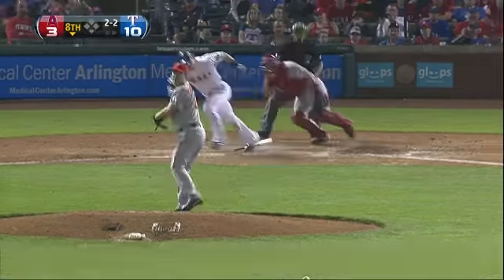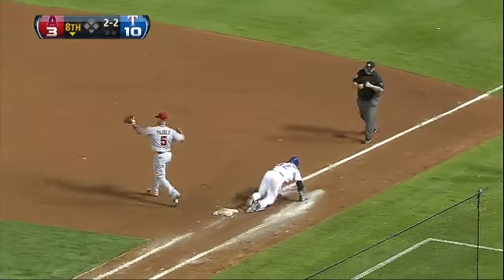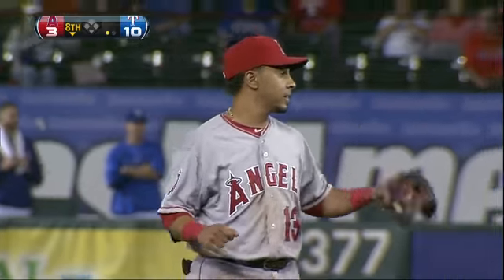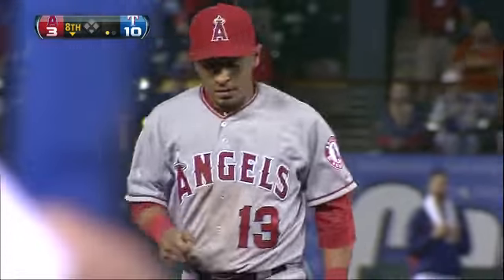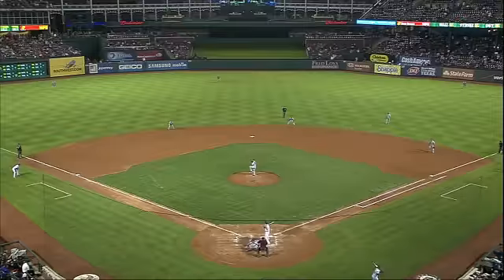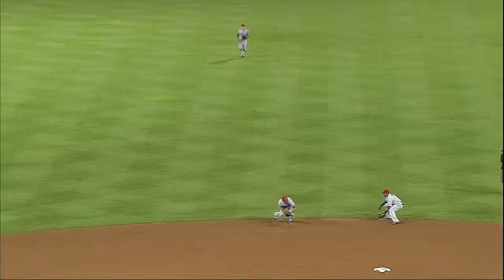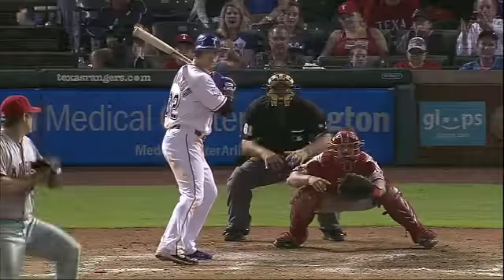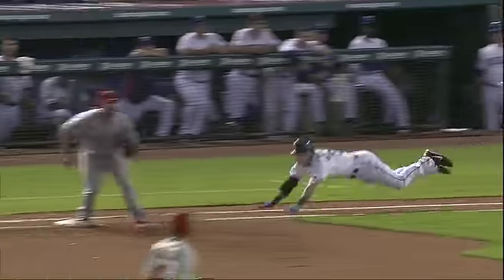2012/05/11 Izturis' great glovework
LAA@TEX: Izturis makes a splendid play for the out